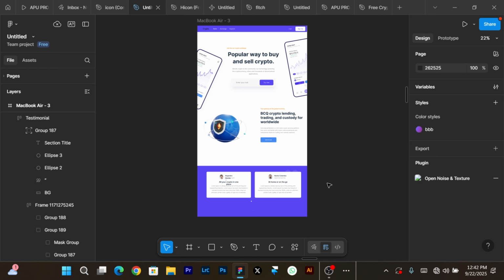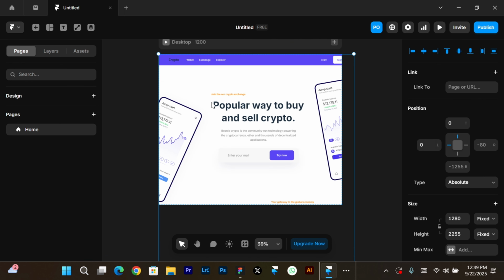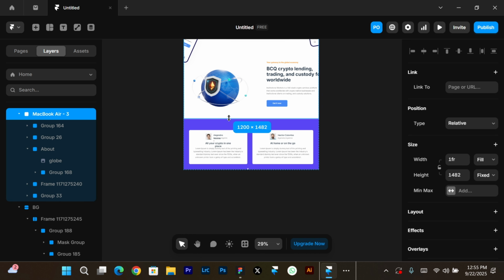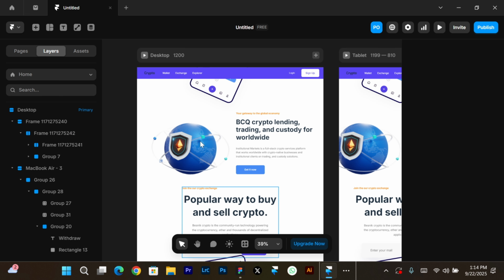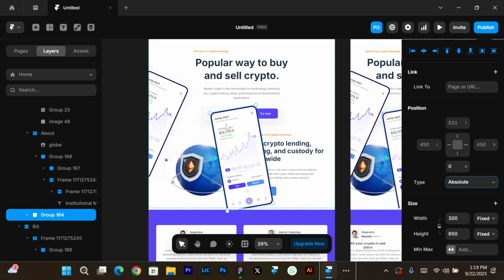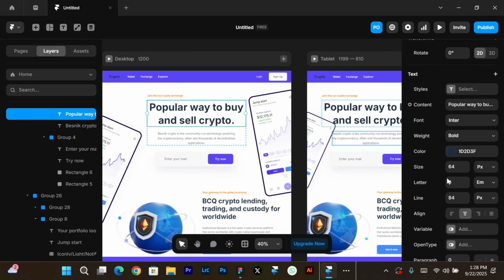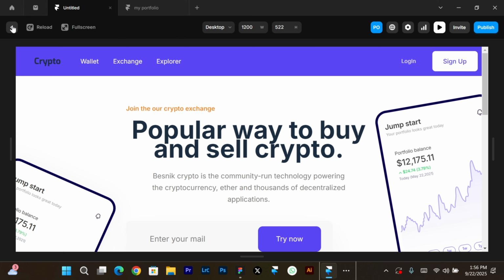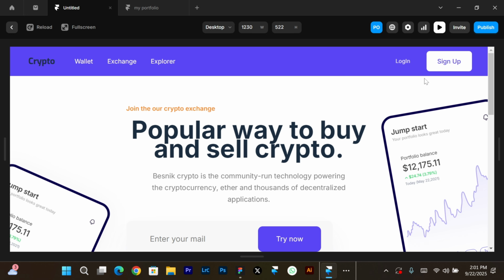Master Figma to Framer in 13 Minutes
In this tutorial I would teach you how to transition from Figma to framer, where we would be turning a static design in Figma into a functional interactive website, without writing a single line of code